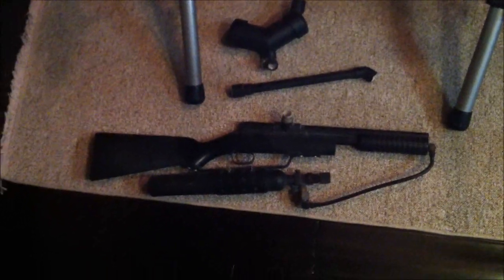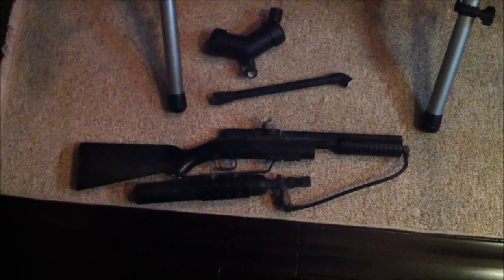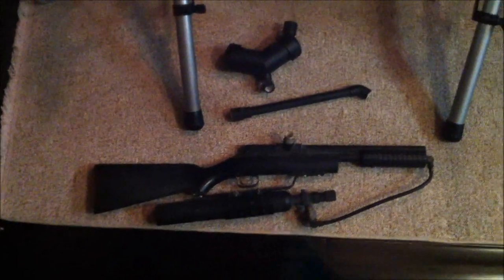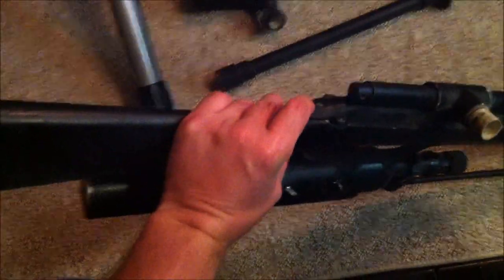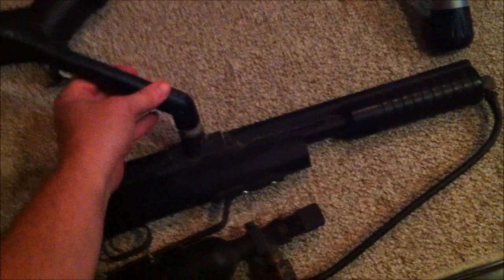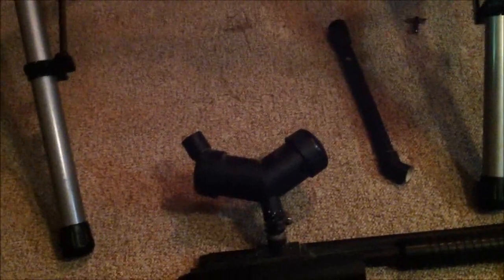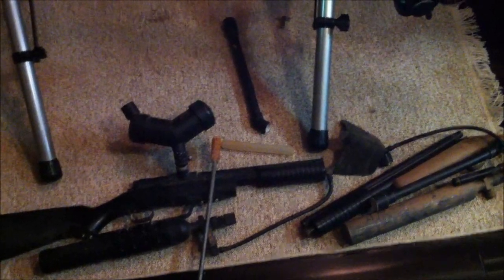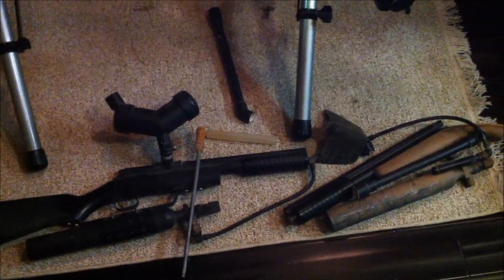Old School Paintball Gun: Sheridan Rifle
I was really proud of my "sniper rifle" when I first purchased it new in 1986, originally sidetube fed, bolt action, single co2 cartridge, and through years of modifications (gravity feed, constant air, pump action, etc.), but it weighs a ton and was soon obsolete. It hasn't been used in a game in probably 20 years and hasn't functioned in a long time (frozen bolt) and isn't worth repairing or selling. It's trash... but interesting trash. :-)